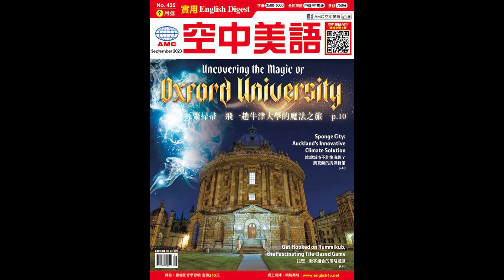2023年9月號Unit7-1【新聞剪影】課文講解